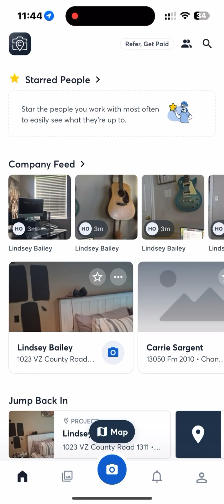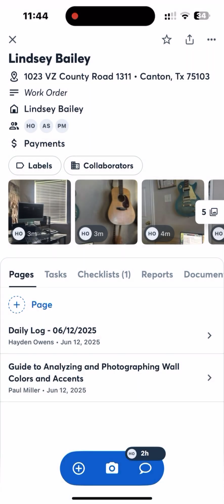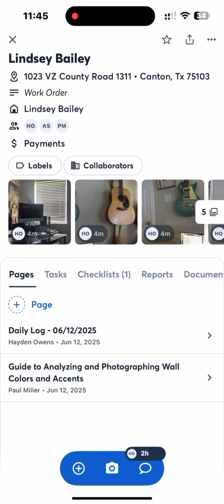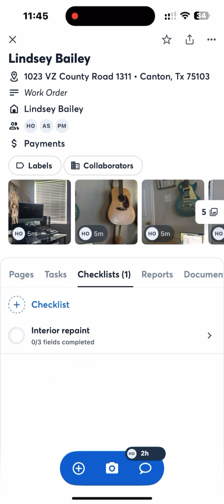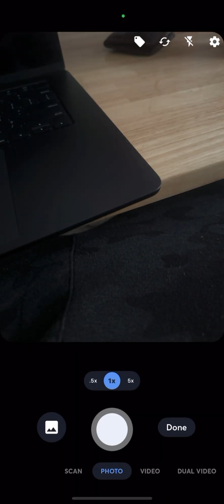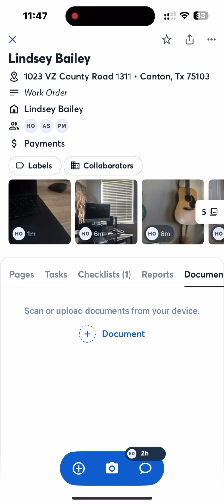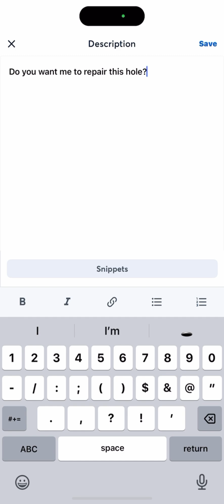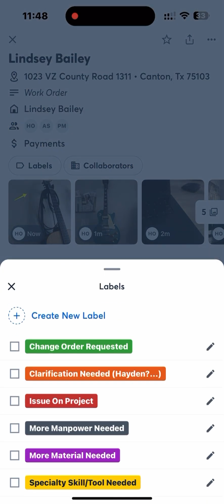Company Cam Application Overview